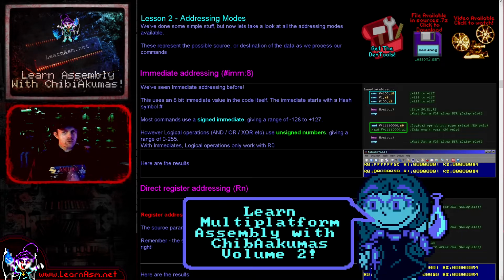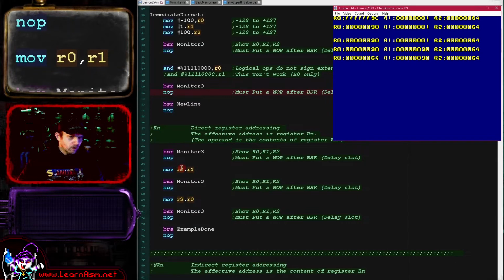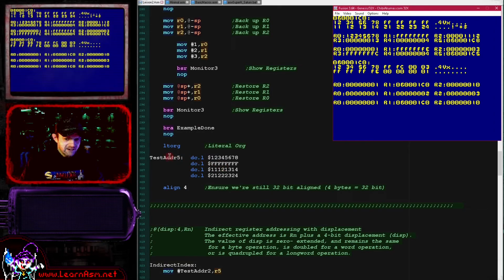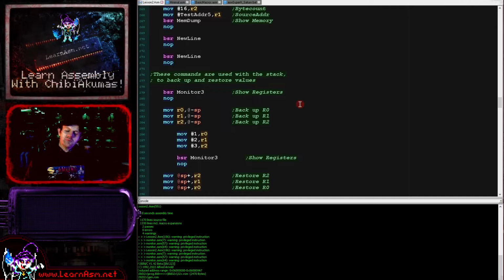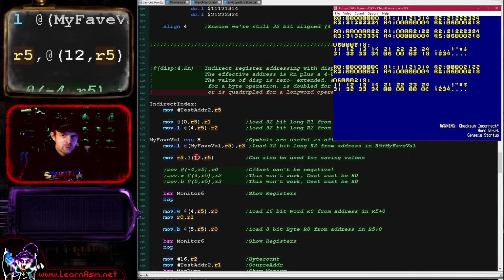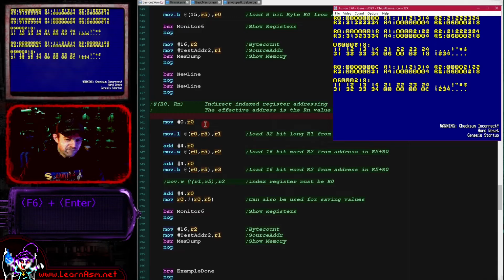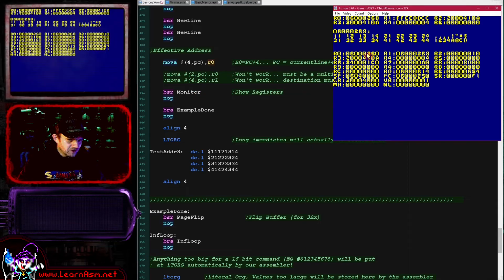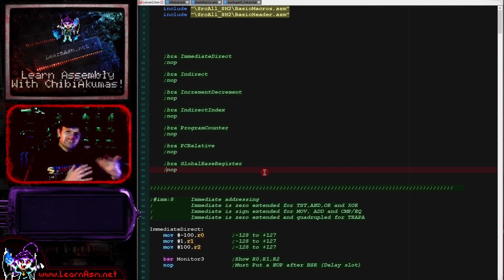SuperH (SH2/SH3) Assembly Lesson 2 - Addressing Modes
We've done some simple stuff, but now lets take a look at all the addressing modes available. These represent the possible source, or destination of the data as we process our commands